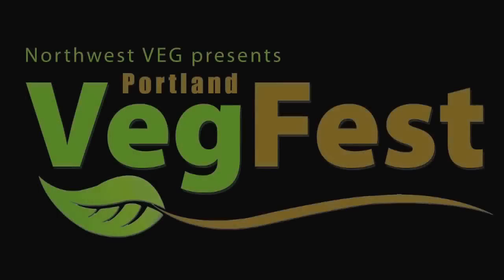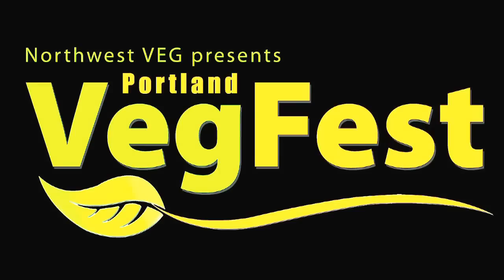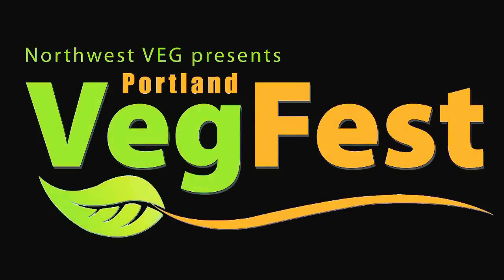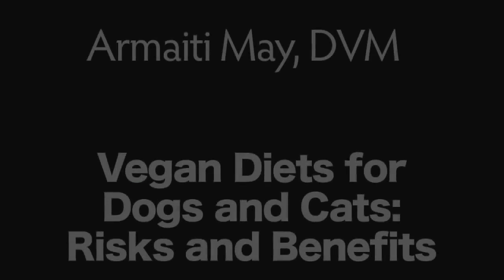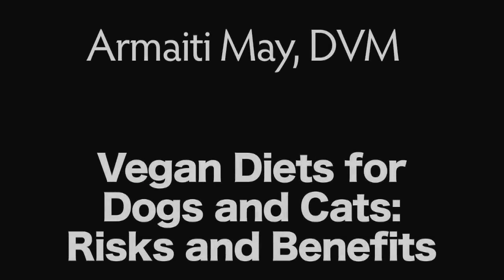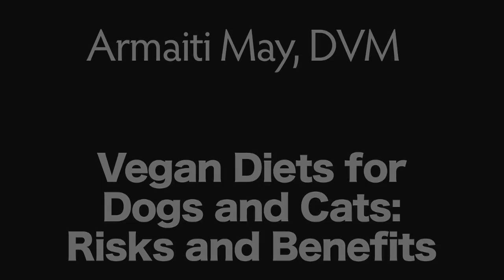Vegan Diets for Dogs and Cats by Armaiti May, DVM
Vegan Diets for Dogs and Cats: Risks and Benefits presented by Armaiti May, DVM at Northwest VEG's Portland VegFest 2013 on September 22.

Armaiti May is a vegan animal advocate and housecall veterinarian for dogs and cats in LA. She obtained her Doctor of Veterinary Medicine degree from UC Davis. After graduating from veterinary school, Dr. May spent 20 months working at a 24-hour emergency dog and cat hospital in LA. She then became certified in veterinary acupuncture and started a housecall practice for dogs and cats. As a practicing veterinarian, Dr. May educates people about preventive medicine as well as holistic options that exist for treating their companion animals' ailments.